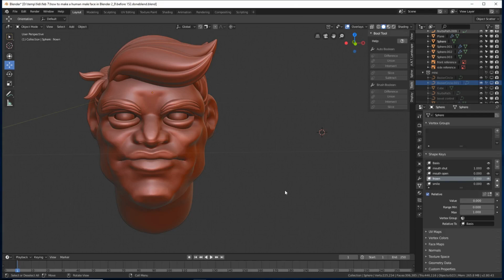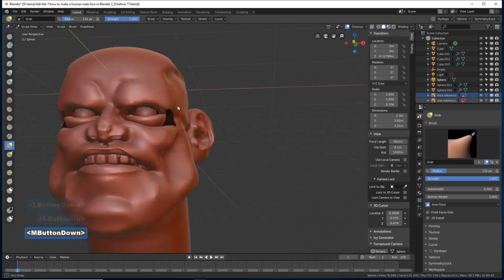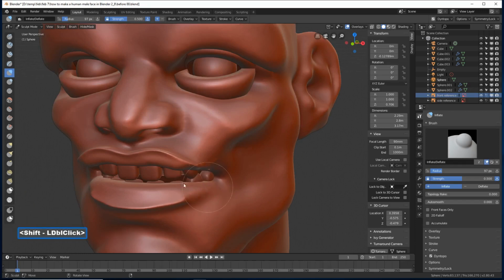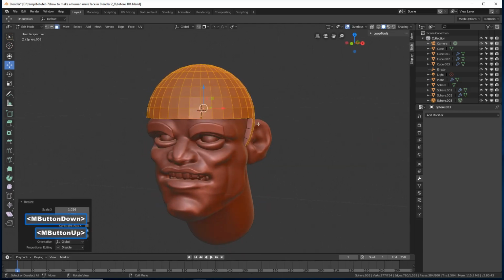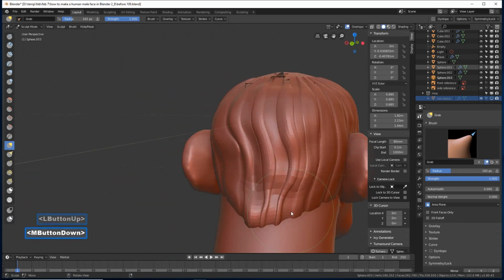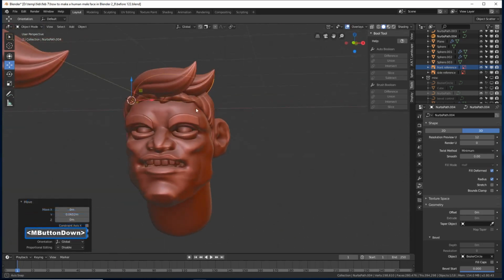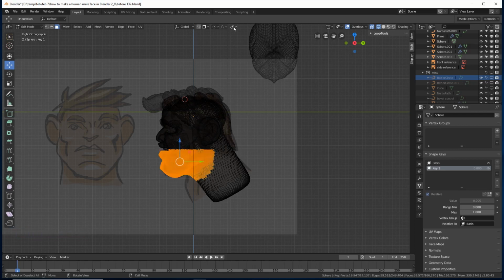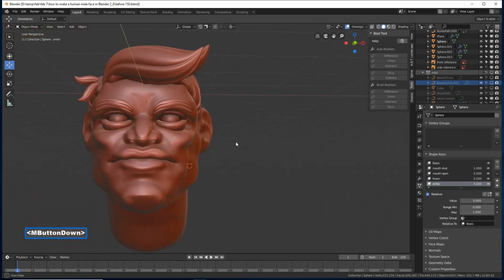Part 2 How To Make A Stylized Human Male Head Mesh In Blender 2.8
In this tutorial you will learn how to sculpted stylized human male head in Blender 2.8

Through this tutorial series you will learn how to:
Section 1
 Blocking out the shapes of the head
Section 2
Joining the head shapes together
Section 3
Making the teeth and tongue and eyeballs
Section 4
Adding sculpted Details
Section 5 making the hair. Adding expressions through shapes keys